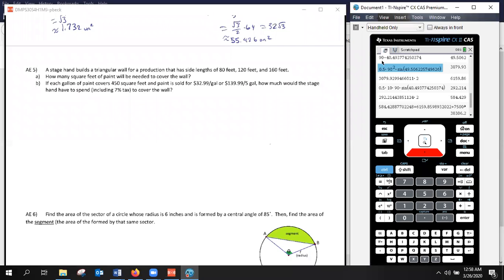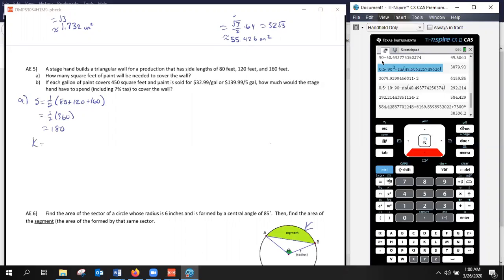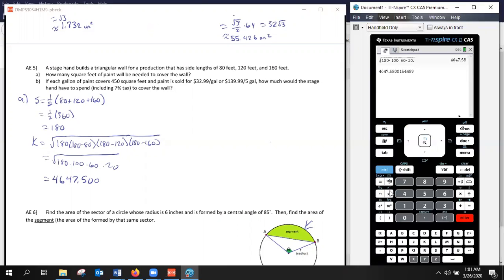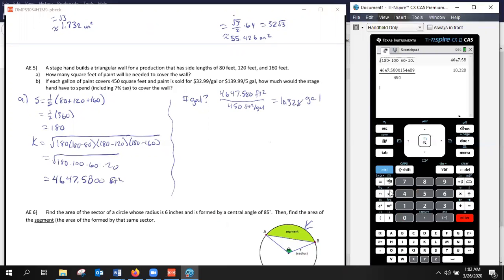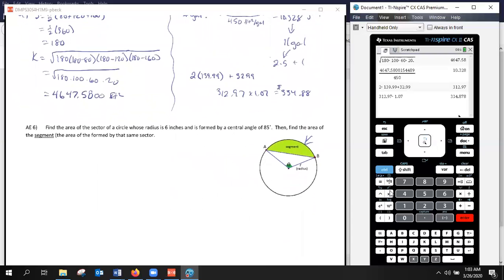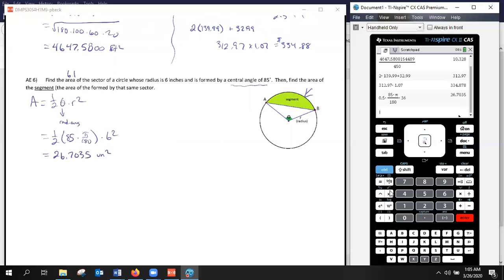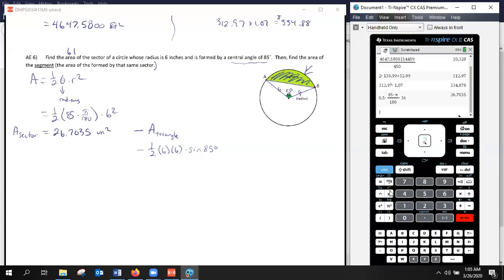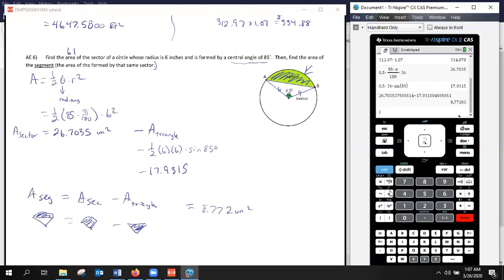8.4 Area of SAS and SSS Triangles - Applications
This is video 2 of 3 discussing some real applications of finding the area of a SAS or SSS Triangle.

Note: Heron's Formula is sqrt(3)/4 s^2

The answer to 4b should be 16sqrt(3) instead.
Thanks EG!